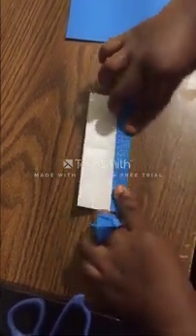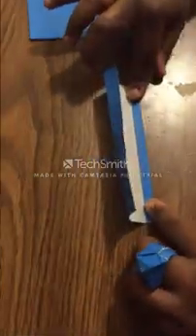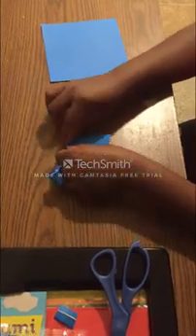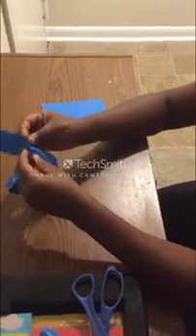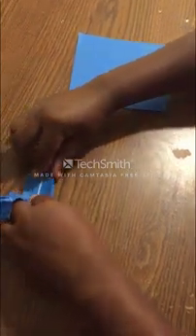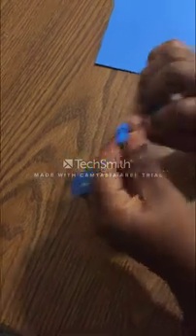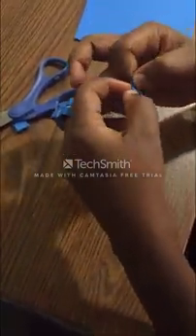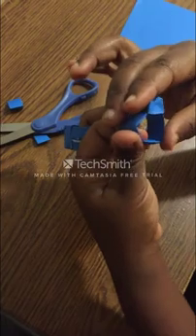Fun with Origami- How to make Origami rings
This video trains on how to make a paper ring with Origami. It's fun and super-exciting.